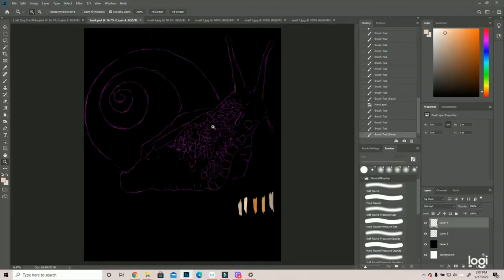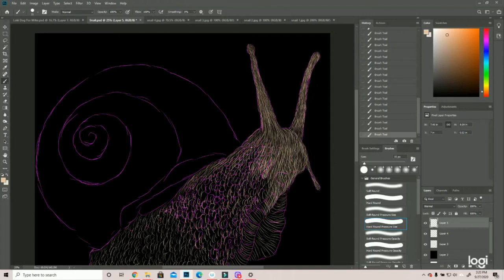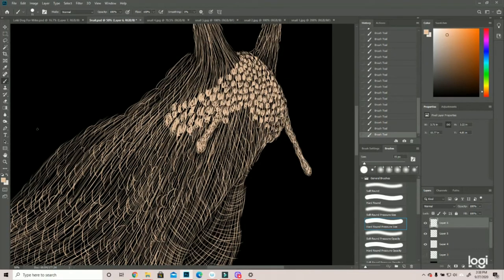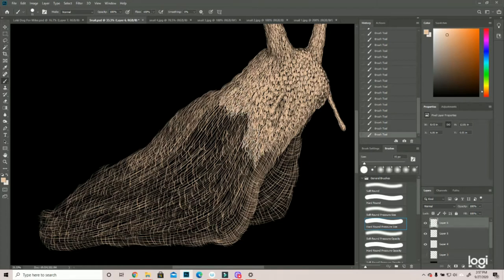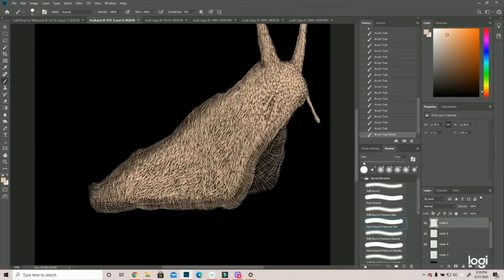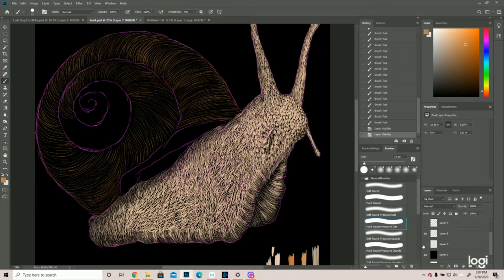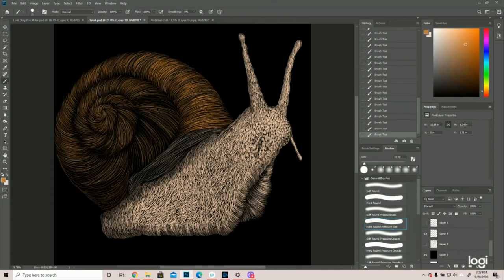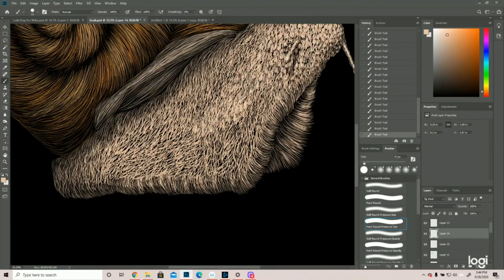How to Draw a Snail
Did you know that garden snails have a top speed of 50 yards per hour? This makes it one of the slowest creatures on earth.

In this video I talk about how to draw one of these cute snails.